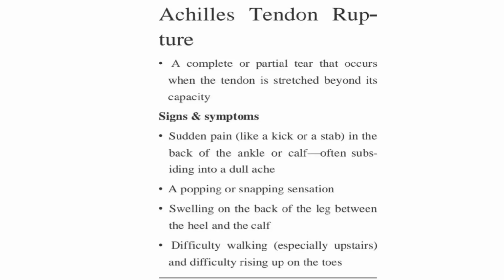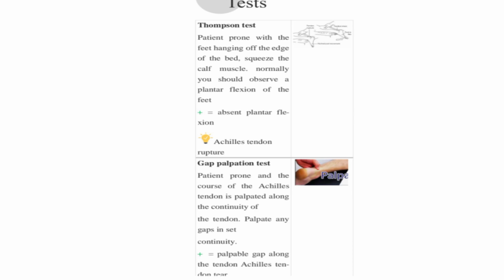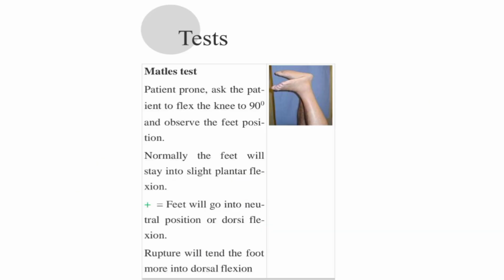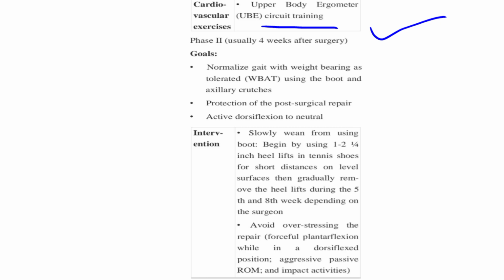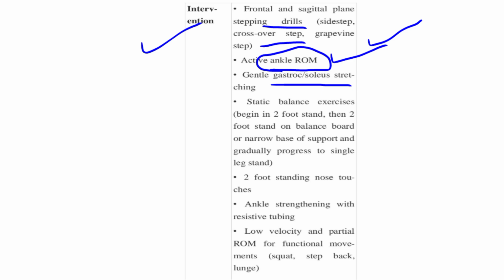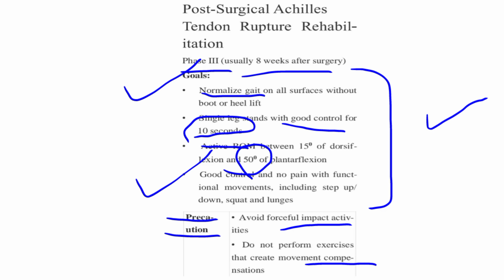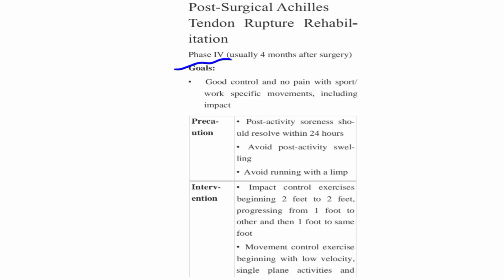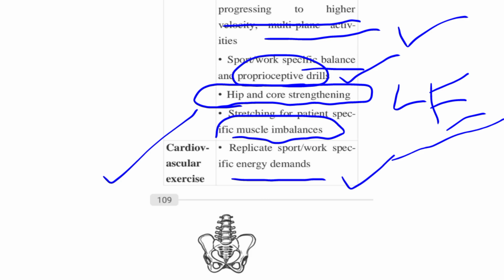Orthopedic Rehab Protocols: Achilles Tendon Rupture By Dr. Areej Fatima